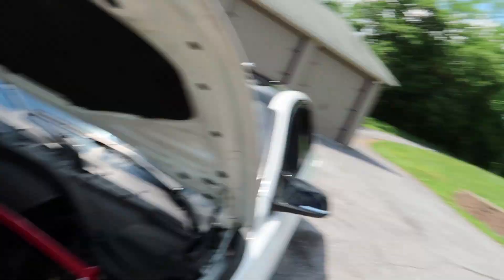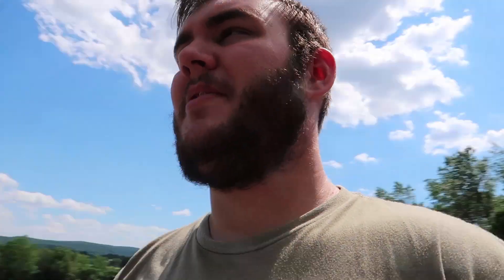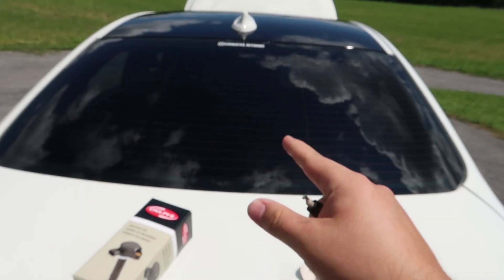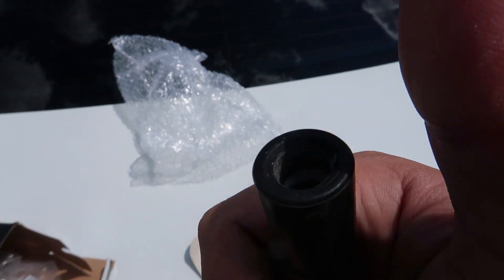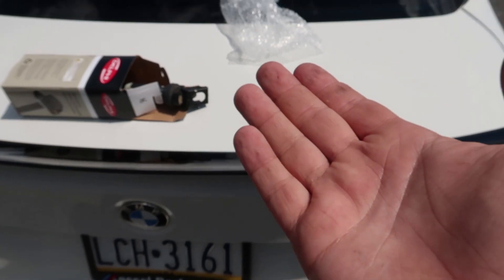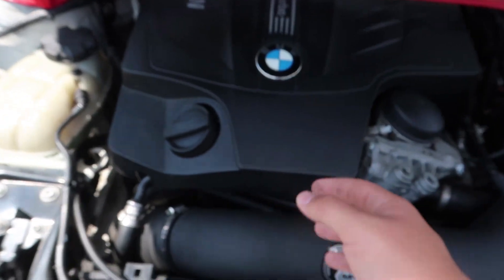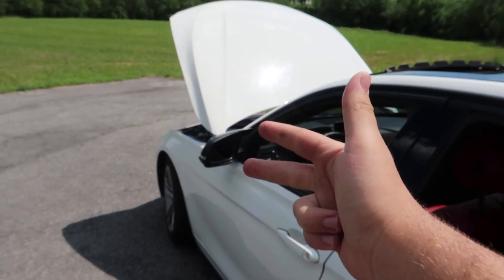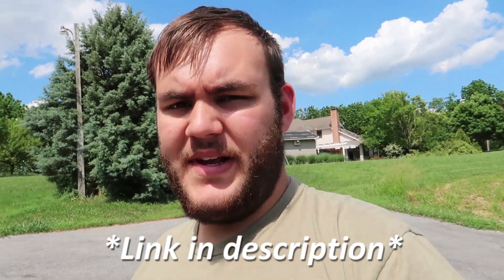BMW N55 POWER LOSS FIX (Boost cut, Spark Knock, Missfire, Pre-Ignition)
In today's video I go over power loss / power breaking up in the BMW N55 engine, what it could be, and how to fix it.

Spark Plug Socket